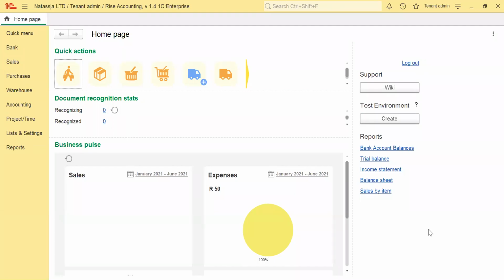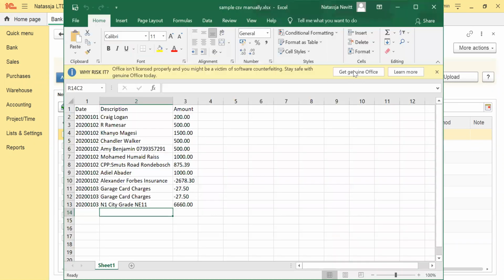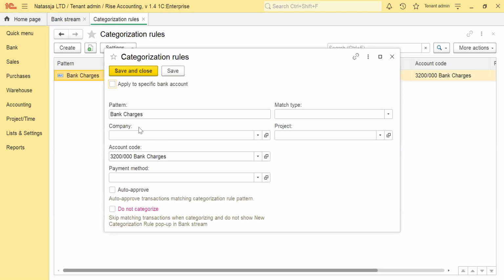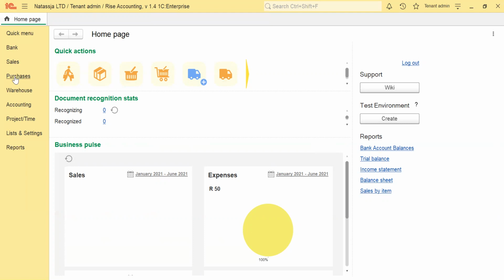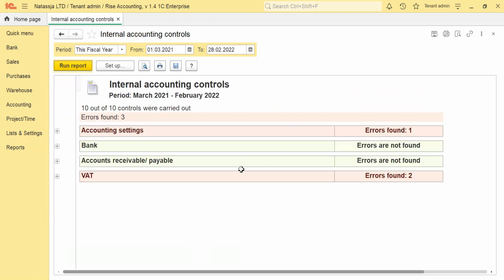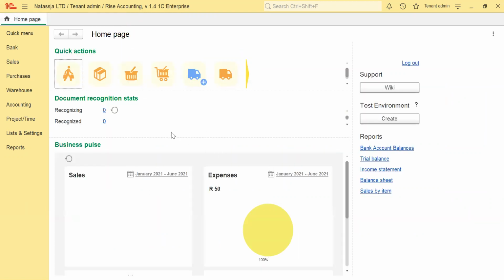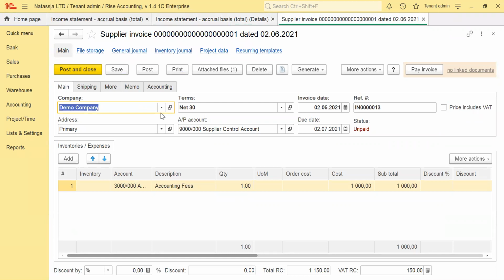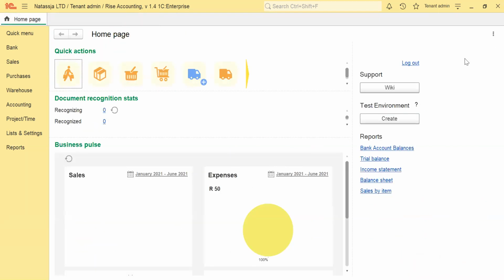Rise Accounting Business Pulse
With Rise Accounting software, you can easily manage all your accounting,
reporting & invoicing online or offline (on-premise). It is intuitive & customizable to your specific industry and type of business, with manufacturing, banking,
sales & drill-down reporting features. You will get automatic data back-ups, expert customer support & unlimited companies.